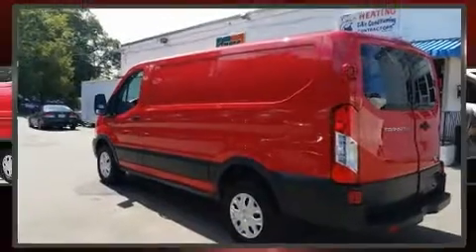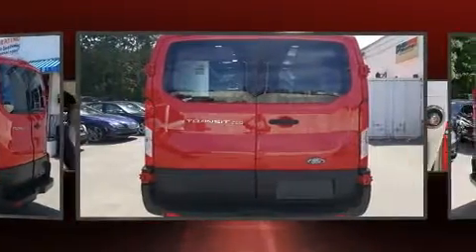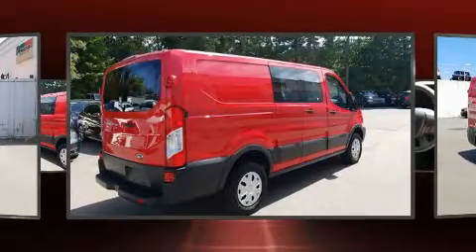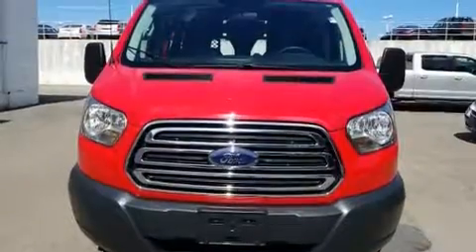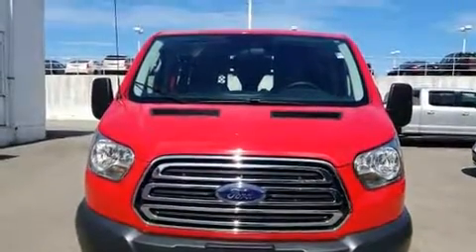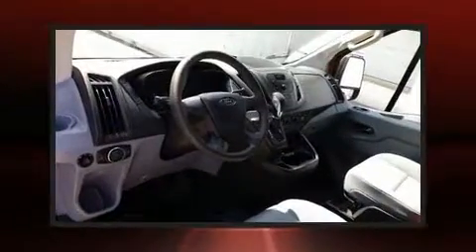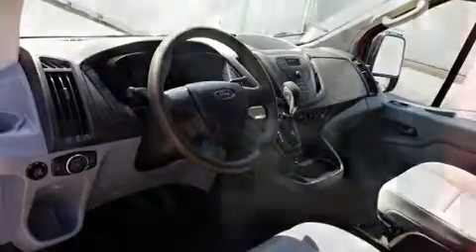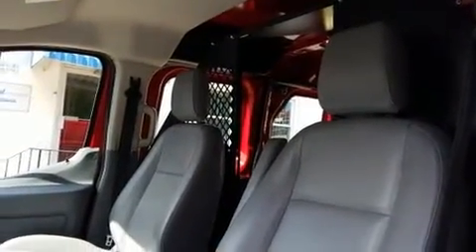2015 Ford Transit-250 Base in Dedham, MA 02026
Outstanding design defines the 2015 Ford Transit-250. With fewer than 35,000 miles on the odometer, you'll be sure to appreciate this model's condition and value. Ford prioritized practicality, efficiency, and style by including: 1-touch window functionality, a tachometer, air conditioning, tilt steering wheel, power door mirrors, remote keyless entry, and more. Storage solutions are integrated throughout the interior, demonstrating thoughtful attention to detail. Ford ensures the safety and security of its passengers with equipment such as: dual front impact airbags, traction control, brake assist, a panic alarm, and 4 wheel disc brakes with ABS. For added security, dynamic Stability Control supplements the drivetrain. We have a skilled and knowledgeable sales staff with many years of experience satisfying our customers needs. We'd be happy to answer any questions that you may have. Stop in and take a test drive!